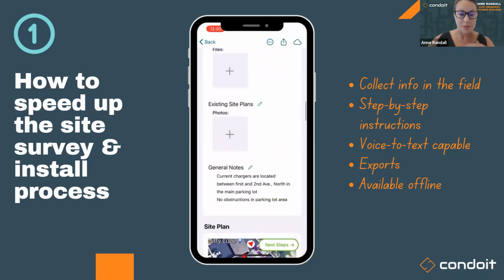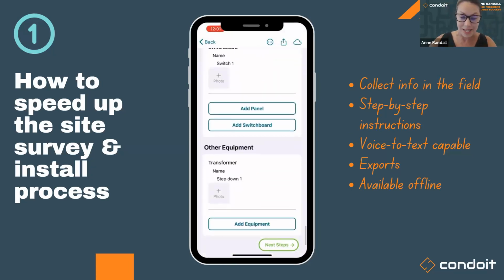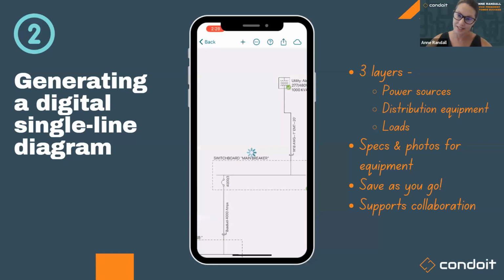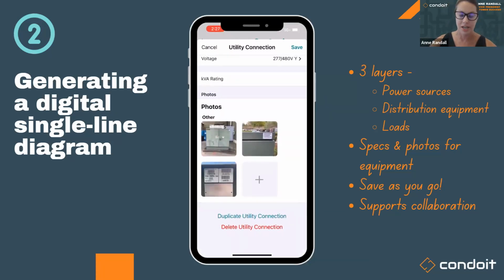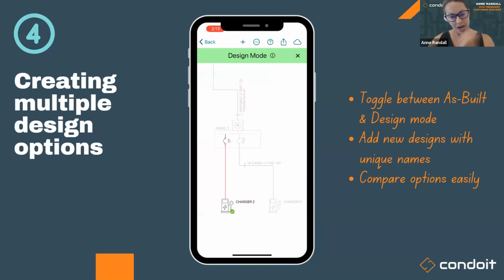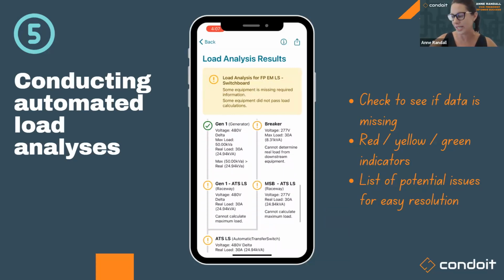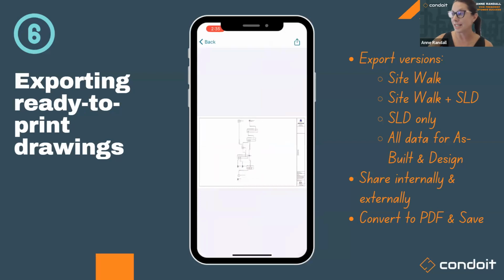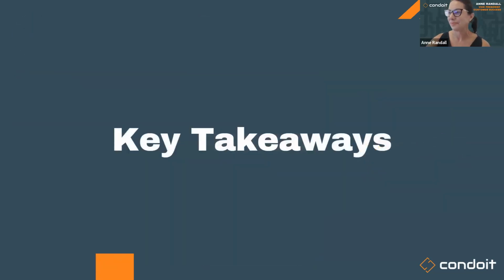7 Steps to Becoming a Digital Electrician - How to Incorporate a Mobile App into Your Day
With a shortage of electricians, and no shortage of work to be done, we have to learn to do more with less.

It's difficult to collect electrical info in the field, build as-built single line diagrams, design for new equipment, and/or analyze designs against NEC standards. And you're expected to do all of this while juggling your phone, notepad, spreadsheets, and chicken-scratch drawings on grid paper.

Condoit is purpose-built to solve these challenges with an easy-to-use mobile app.

In this quick 20 minute webinar, you'll learn how to:

Speed up the site survey & install process with step-by-step instructions
Generate a digital single-line diagram with industry standard equipment
Connect equipment with digital raceways
Mock up multiple design options for your client
Conduct automated load analyses
Export ready-to-print drawings and share
Auto-create a bill-of-materials for quick estimates